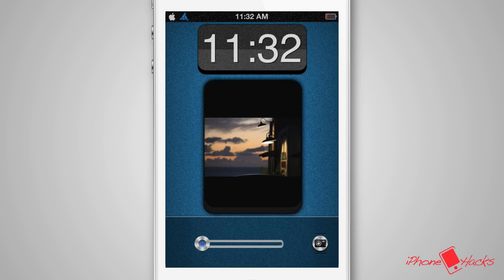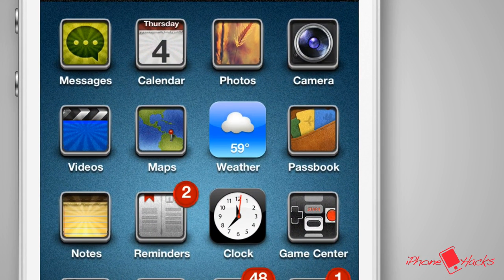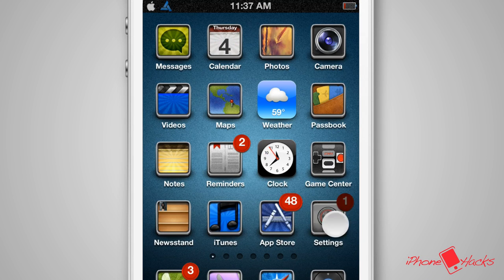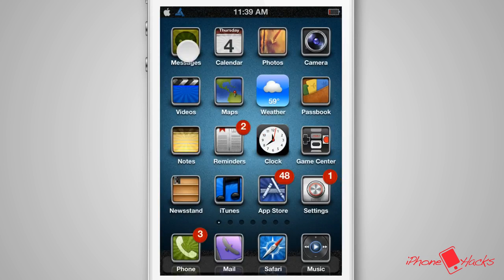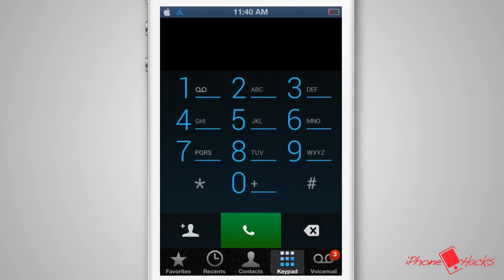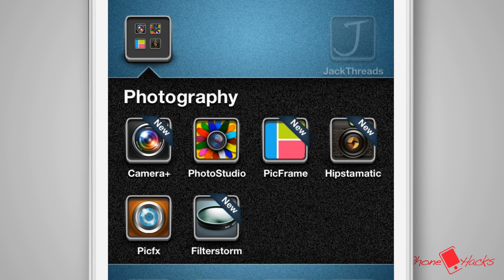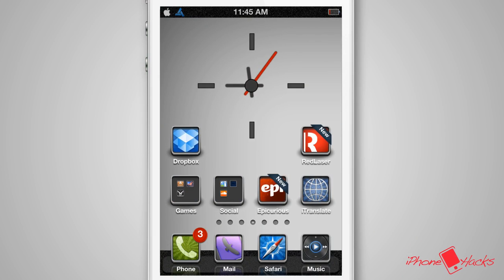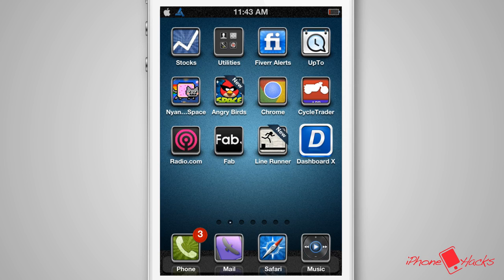Theme Review: Aegis White for iPhone - iPhone Hacks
This is a theme review of a premium theme Aegis White. If you purchase Aegis White you also get Aegis HD, an alternative darker theme for your iPhone. Get two for the price of one.

Aegis is $2.99 and only available in Cydia.
Video reviews, how to's and screencasts from iPhoneHacks.com